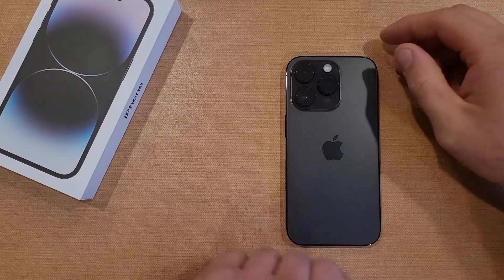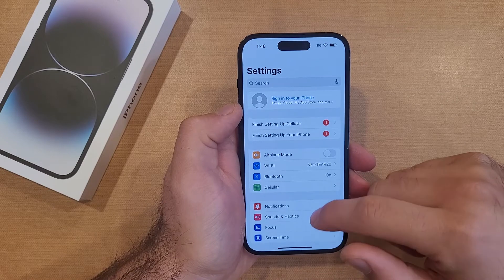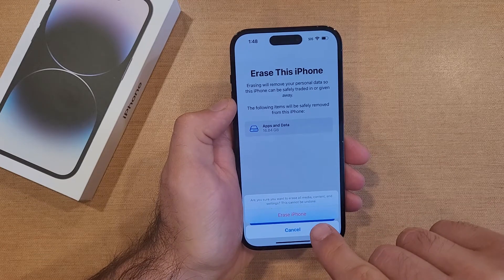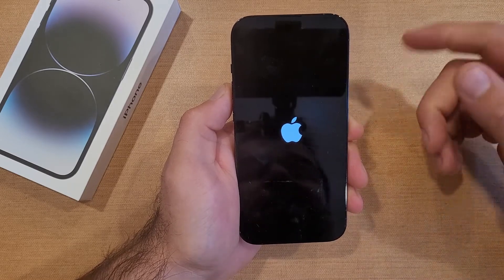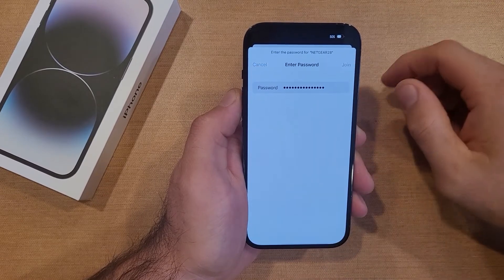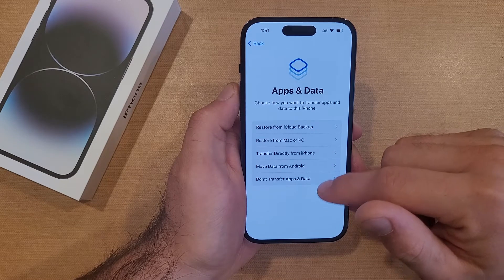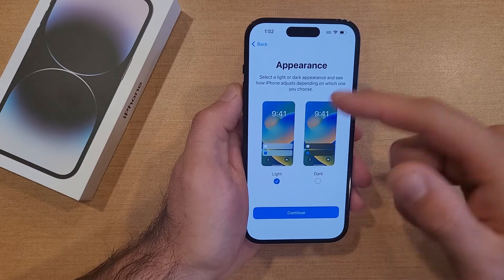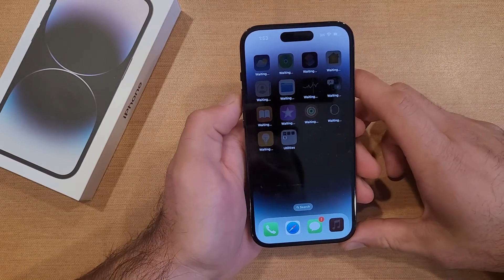Factory Reset iPhone 14/ Pro/ Max iphone 13, 12, 11, 10, X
How to factory reset iPhone 14 pro Max. Erase all content and settings iPhone 14. Fully clear iPhone 14. iphone 13. iphone 12, iphone 11, iphone 10, iphone X.